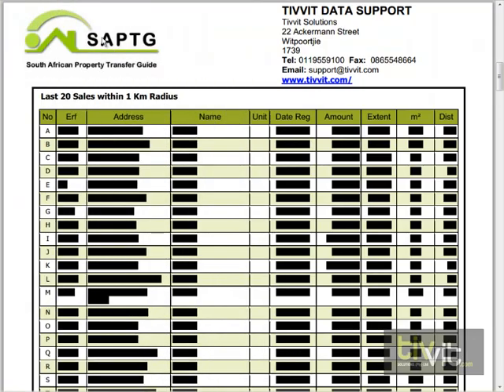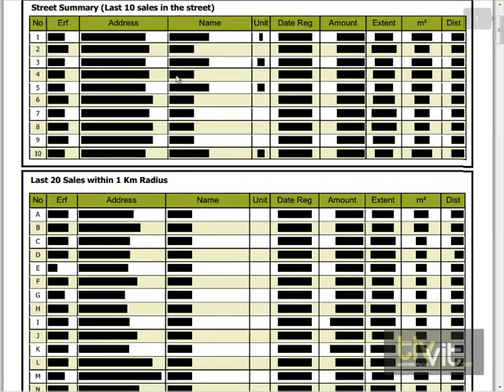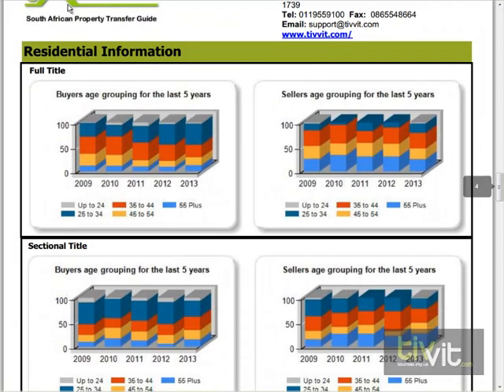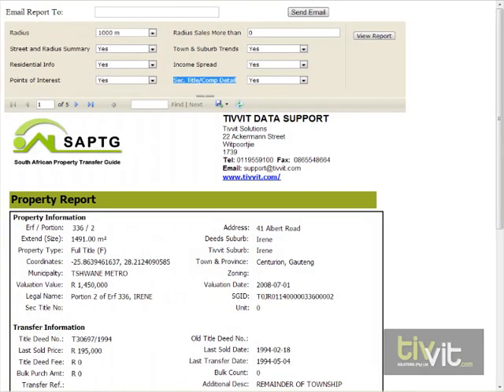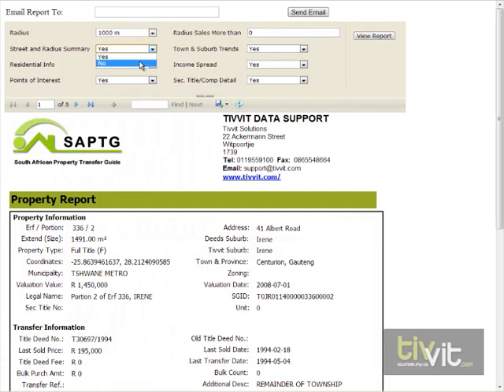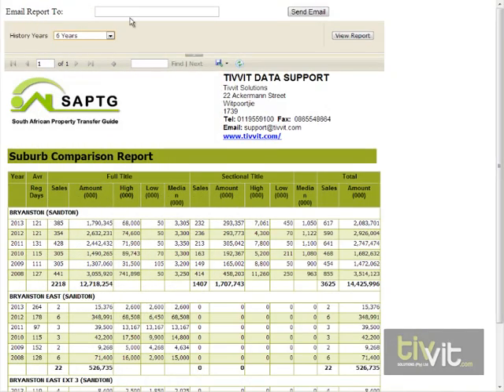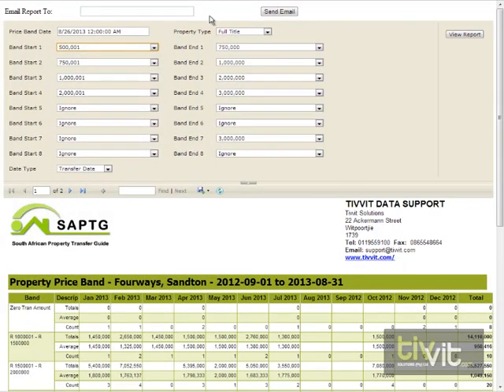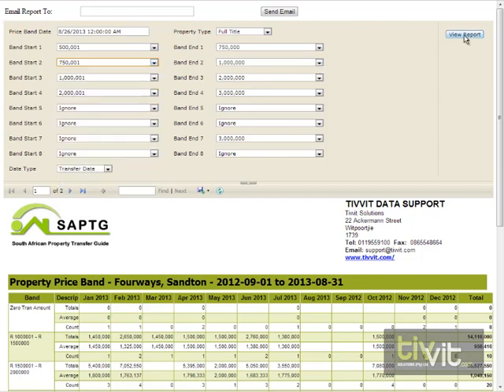5. Reports Tutorial